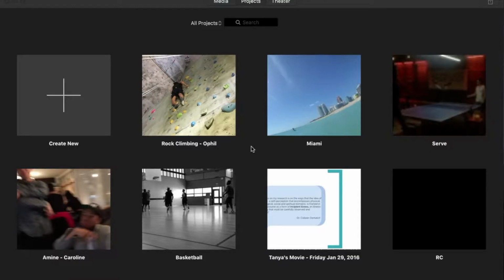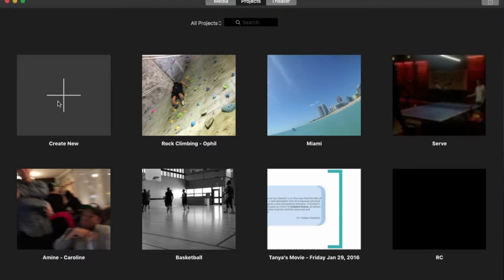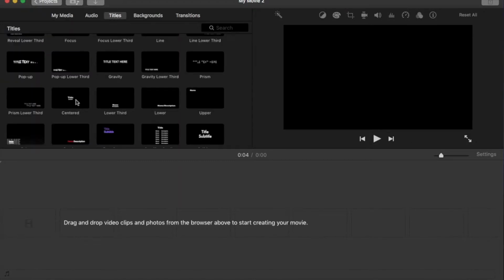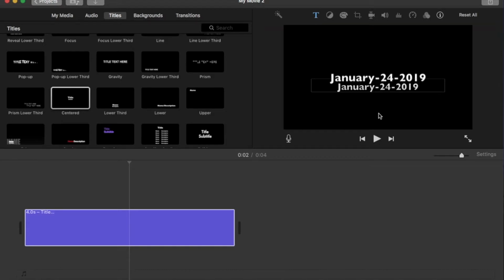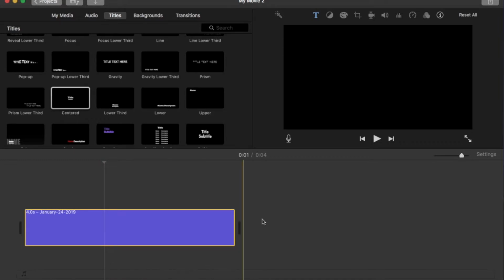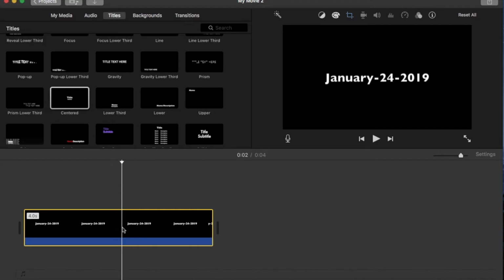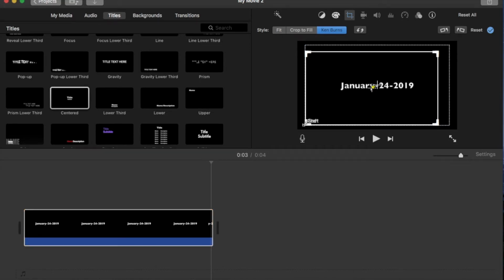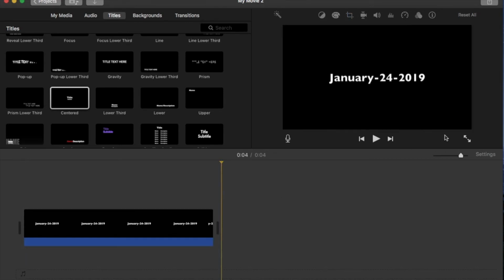iMovie Tutorial | Adding Still Tiles/Text Frames in your video (QUICK AND EASY)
Remove the transitions on those iMovie text presets! This is a quick and easy tutorial on how to add still tiles/text frames into your iMovie video. Most ways have been patched and this is a easy workaround. Hope this helps!